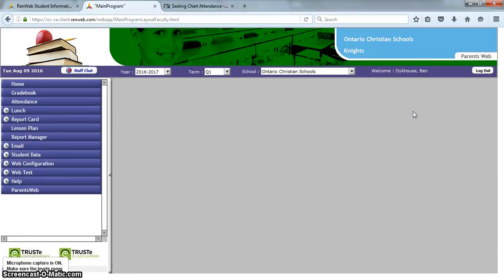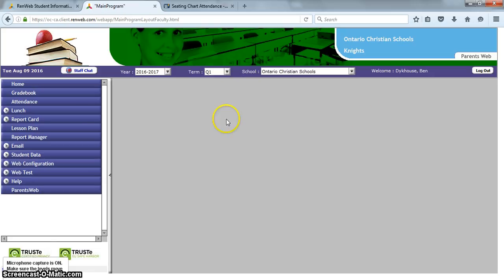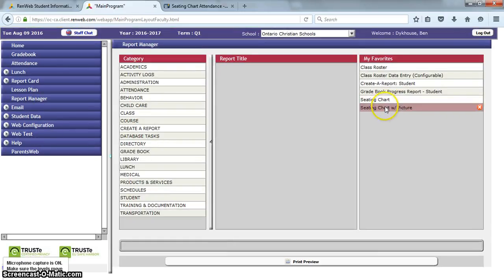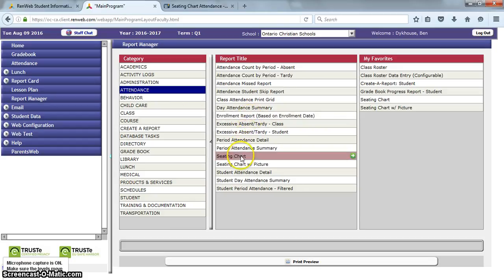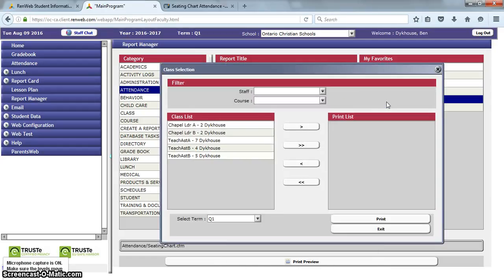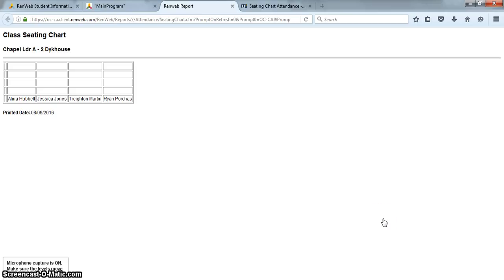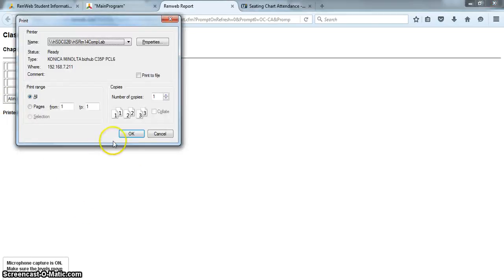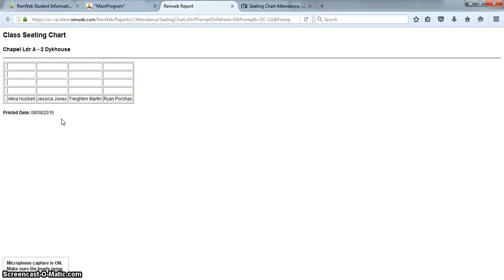Printing Seating Charts with Renweb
Create a hard copy of your seating charts in just a few clicks.